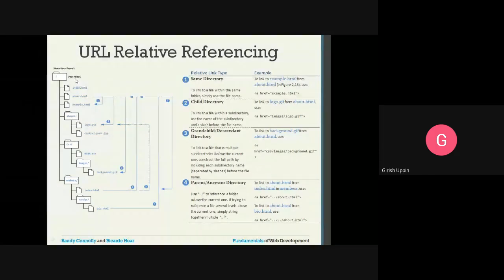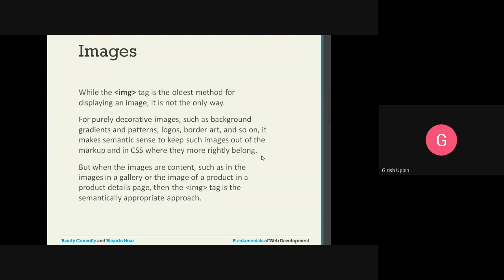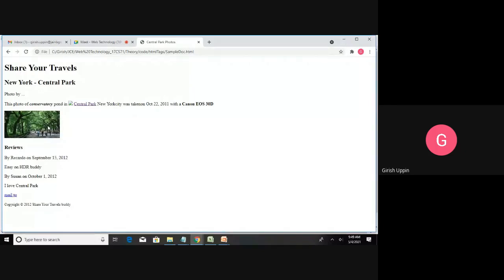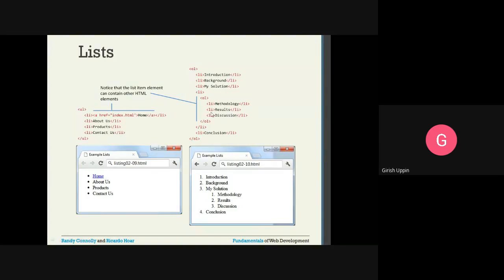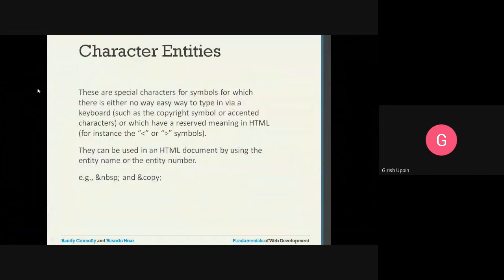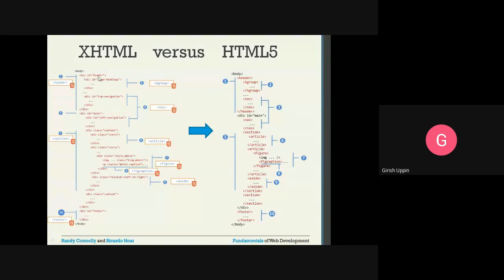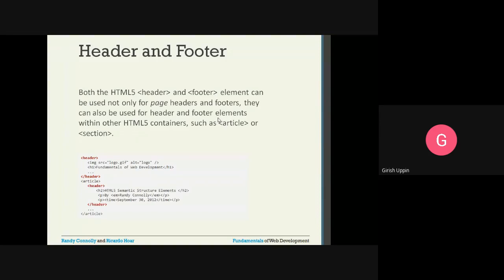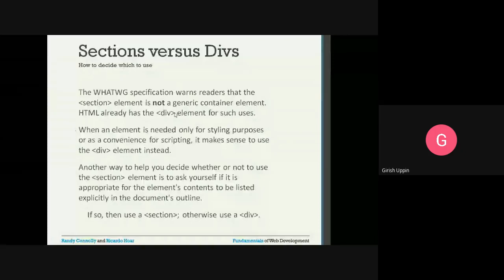Web Technology - 18CS63 Module 1.7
Image, List HTML elements and HTML5 Semantic Elements -
Header, Footer, hgroup, nav, article, section, figure, figcaption html elements